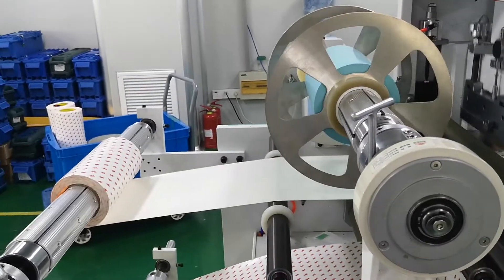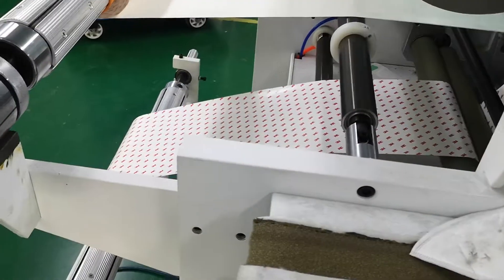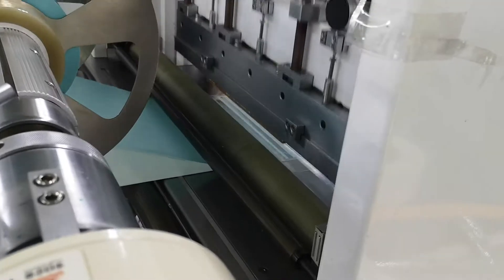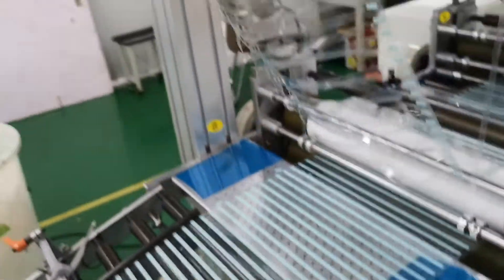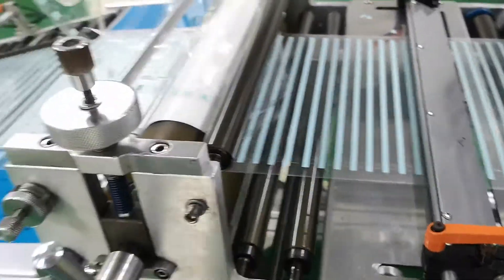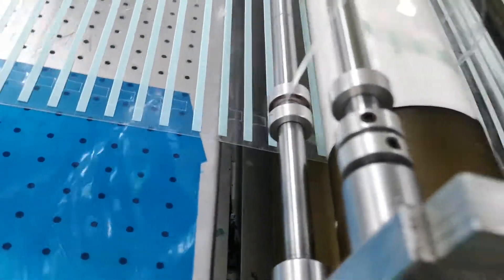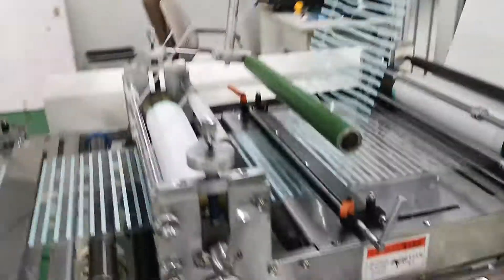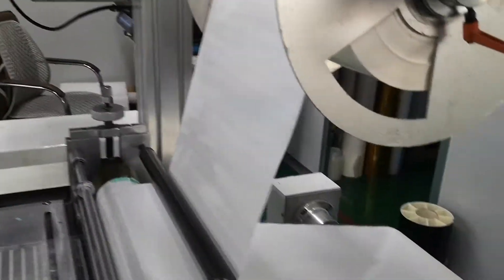Gap cutting machine with laminating machine for remove wastage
Gap cutting machine is with die for die cut special shape
Laminating machine is used for remove die cut wastage.
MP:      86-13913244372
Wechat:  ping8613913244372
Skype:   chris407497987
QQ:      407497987